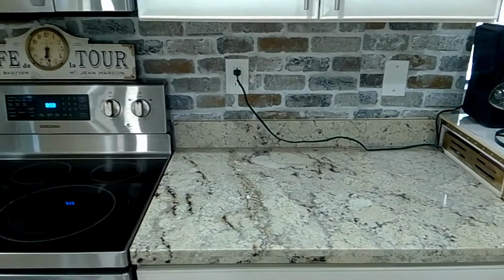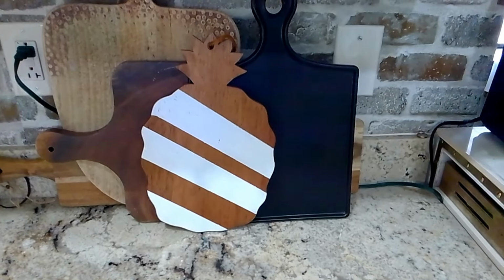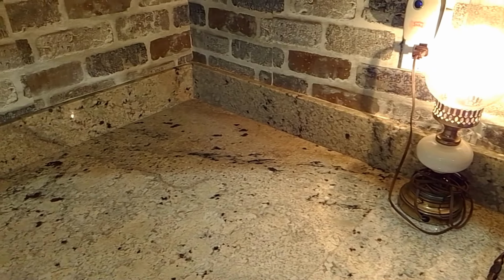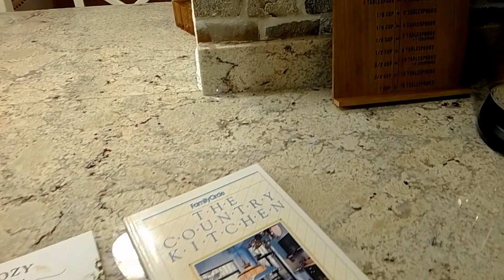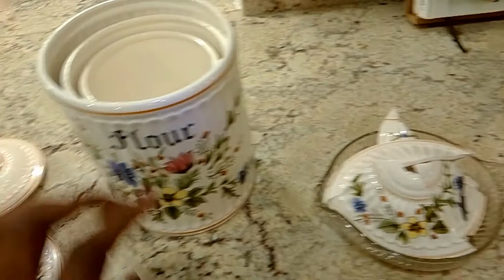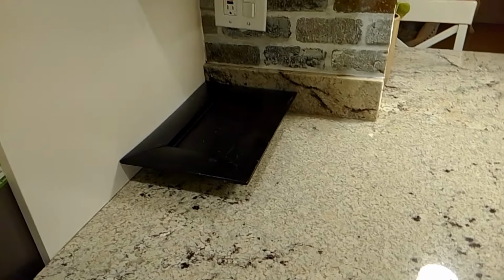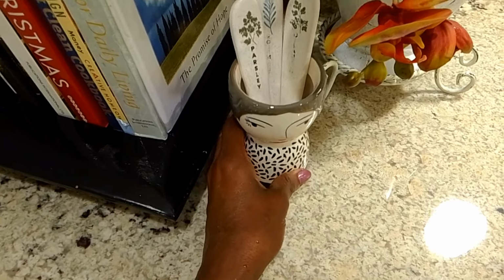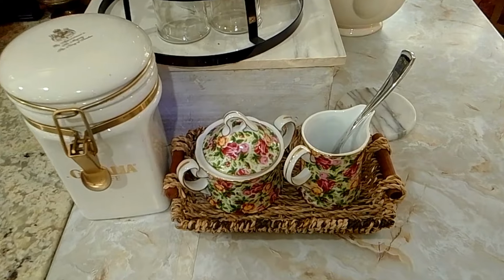COZY AND ECLECTIC KITCHEN DECORATING FOR SPRING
Hello everyone. I hope all is well in today's video I will be sharing with you how I decorated my kitchen for spring. I hope you enjoyed it and please give today's video a big thumbs up and consider submitting.

I own no right to the music below